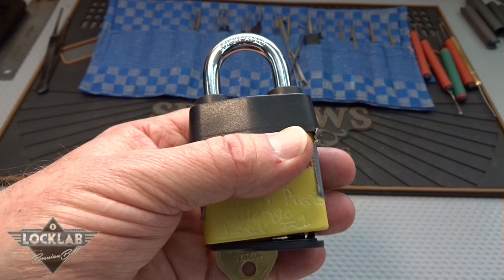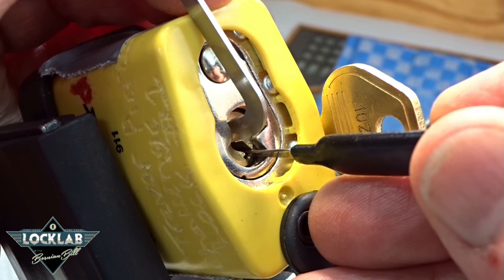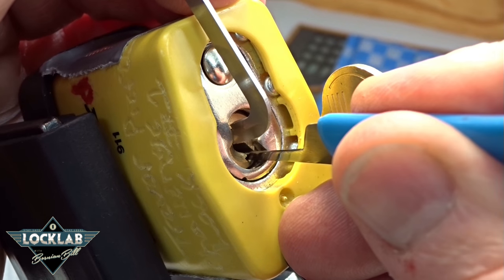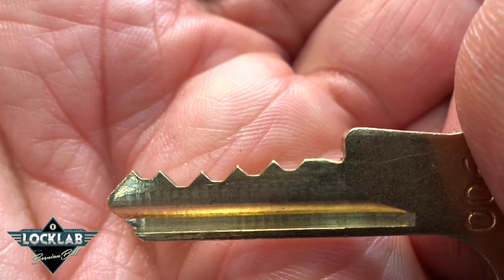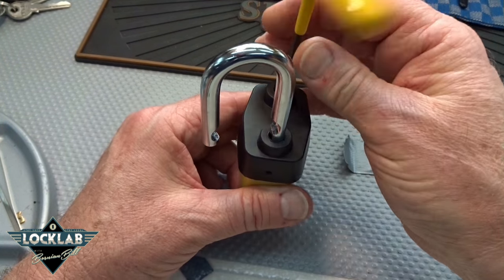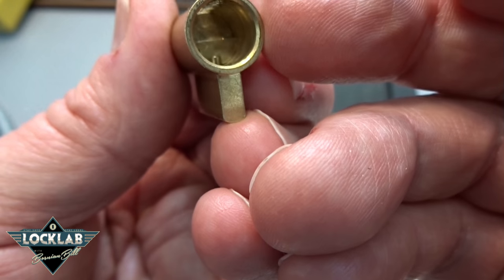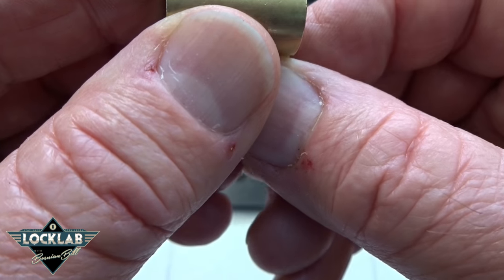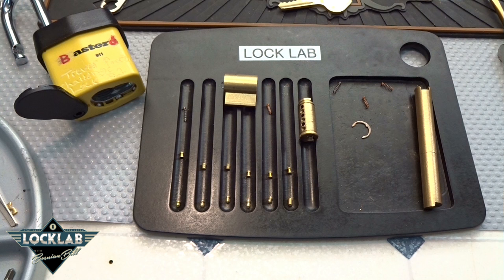(844) astard 911 Challenge & Giveaway